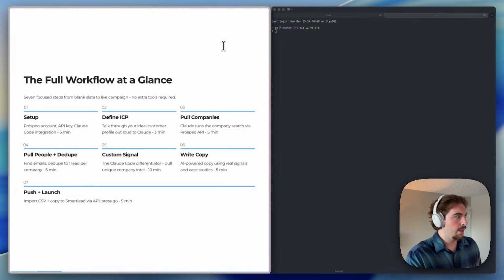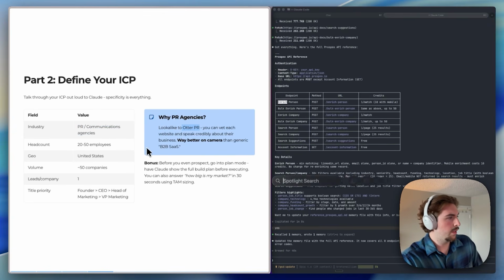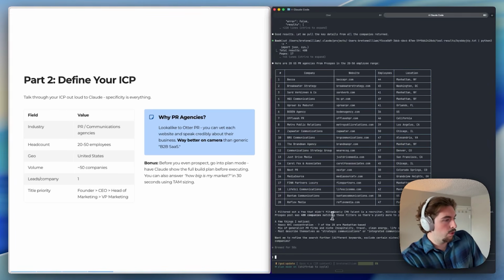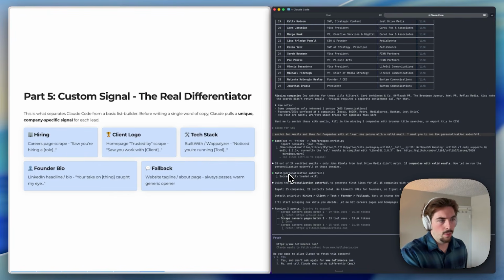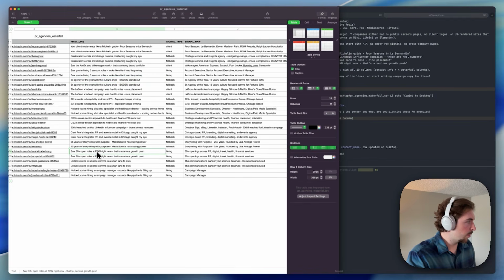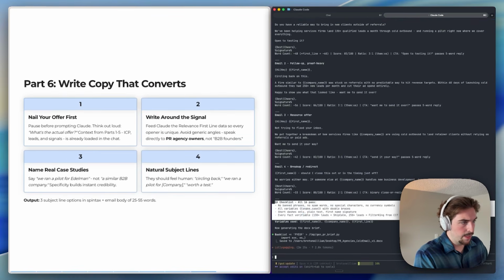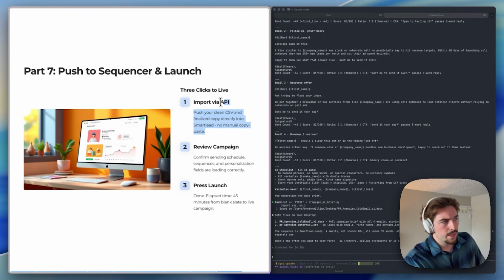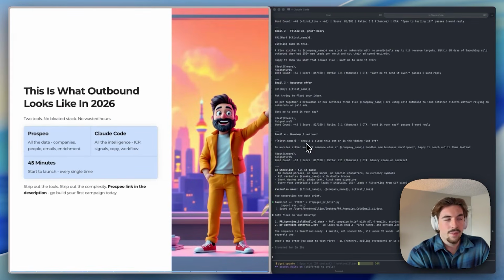Claude Code Cold Email Setup: From Zero to Sending in 19 Minutes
In this video, I'm showing you how to build and launch a full cold email campaign using only two tools - Prospeo and Claude Code.

What used to take Clay, 6+ other tools, a copywriter, and 6 hours of work can now be done in under 45 minutes.

Here's what we cover:
- Setting up the Prospeo API with Claude Code
- Defining your ICP and pulling companies using lookalikes
- Finding decision-makers and enriching for verified emails
- Running a personalization waterfall for custom first lines
- Writing full campaign copy using a Claude Code skill
- QA checks, formatting, and prepping for launch

This is how I think outbound is shifting in 2026. Less tools, less manual work, better output.

Timestamps:
00:00 - Claude Cold Cold Email Setup Intro
01:22 - The Entire Workflow We Are Building
02:07 - Part 1: Prospeo + Claude Code Setup
03:36 - Part 2: Define Your ICP
06:40 - Part 3 & 4: Pull Companies, Then People
07:21 - Part 5: Custom Signal (The Real Differentiator)
11:31 - Part 6: Copy That Converts
15:56 - Part 7: Push To Sequencer & Launch
16:27 - Overview / What Outbound Will Look Like In 2026

B2B company looking to scale with outbound?

C17 will build you a FREE pilot campaign with 5,000 verified leads in your ICP:

- Done-for-you copy, list building & enrichment
- Multi-channel outreach - email, LinkedIn, cold call
- You keep all the data and systems